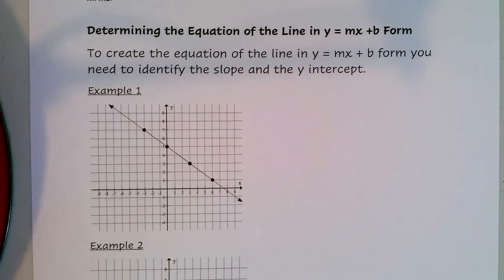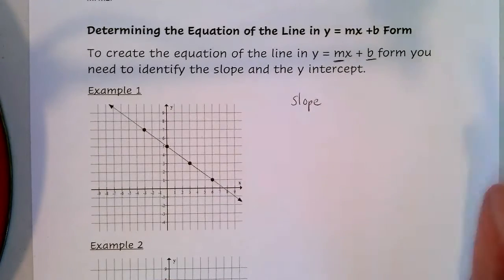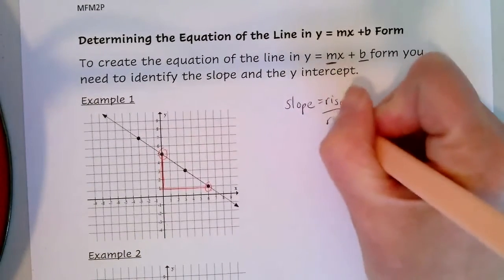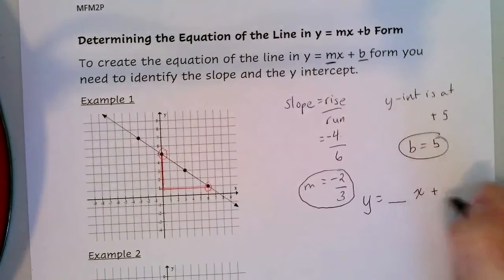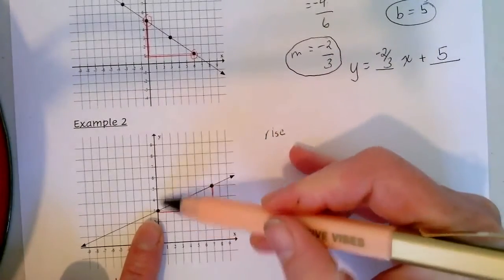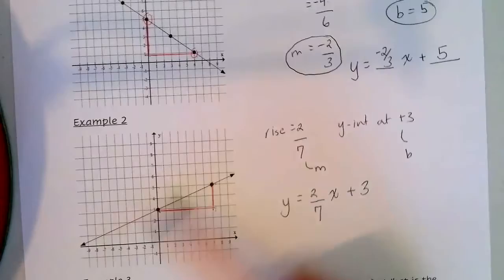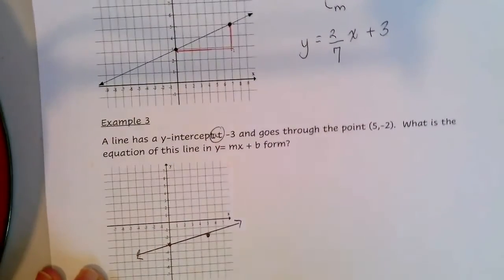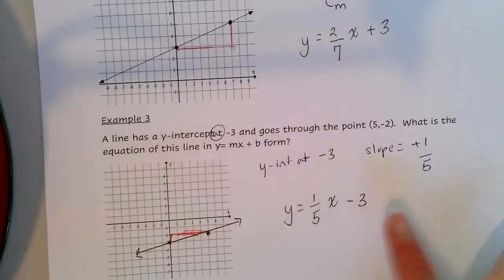10 Applied Math- Given a graph, determine the Equation of the line in y=mx+b form